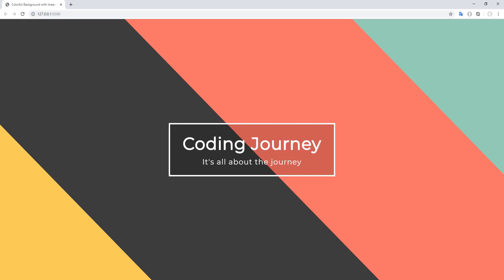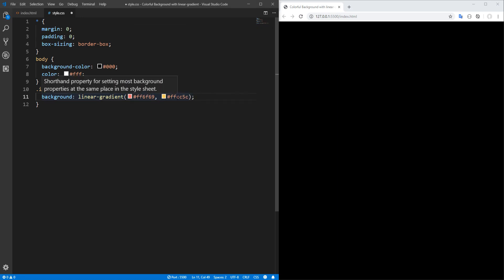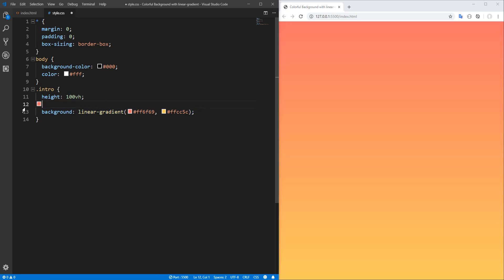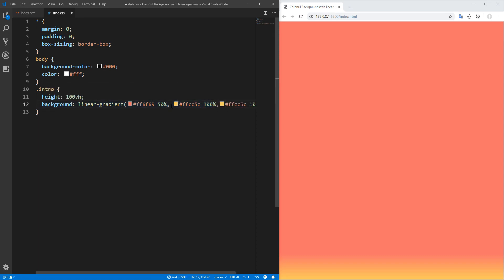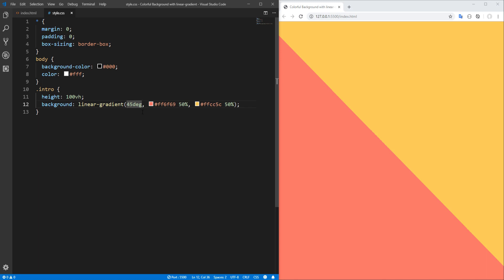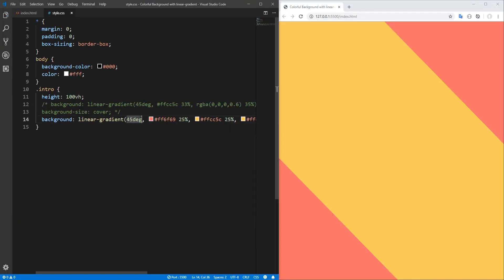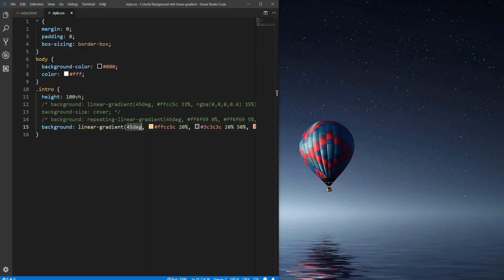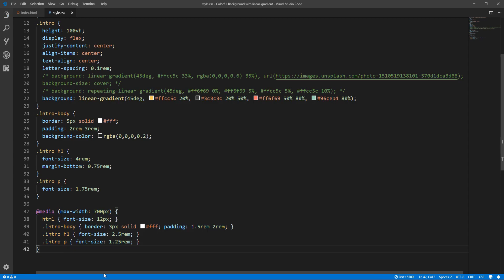Colorful Background with linear-gradient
Learn how to use the linear-gradient CSS function over the background property in order to set a linear gradient as the background image.

We also shortly discuss the repeating-linear-gradient CSS function, which creates an image consisting of repeating linear gradients, allowing for the creation of countless patterns.

For any questions, suggestions or just to say hi, please use the comment section below!